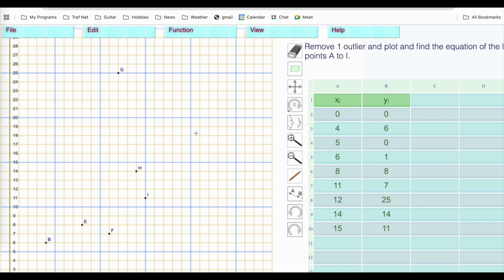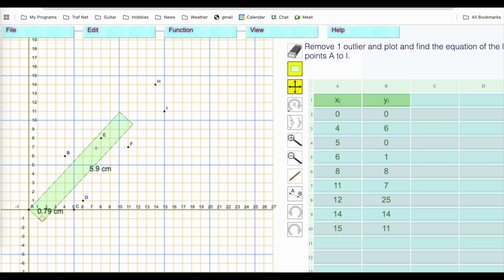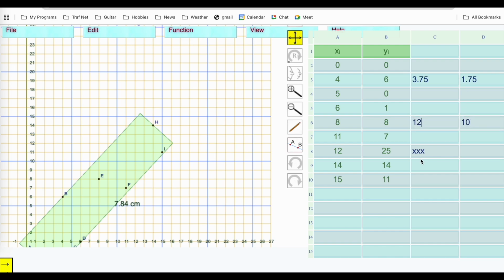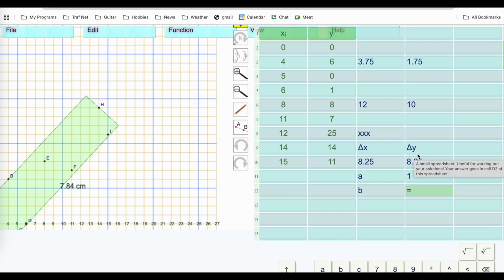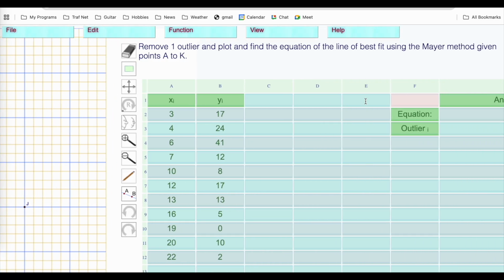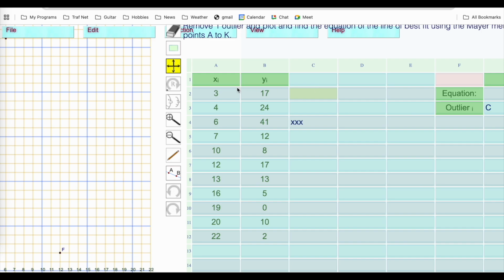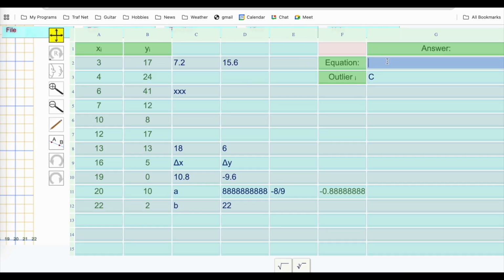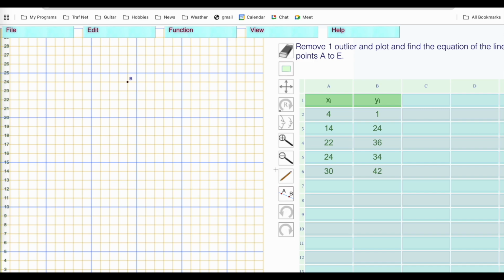Level 9: Mayer Method With Outliers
Level 9: Mayer Method With Outliers. From Statistics II.